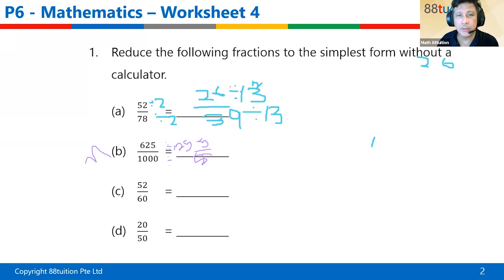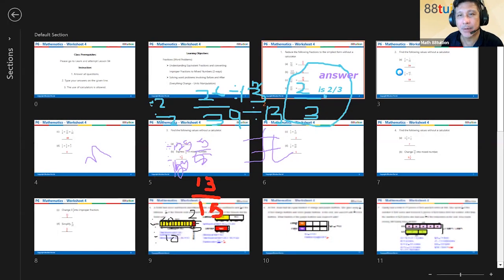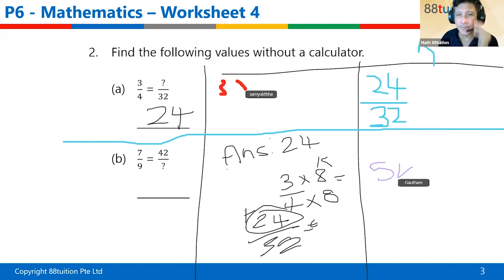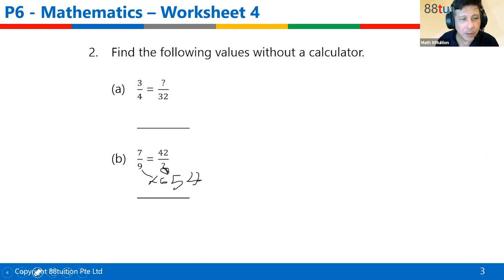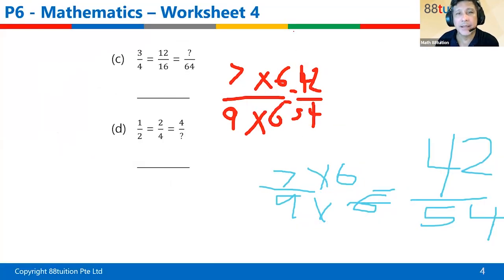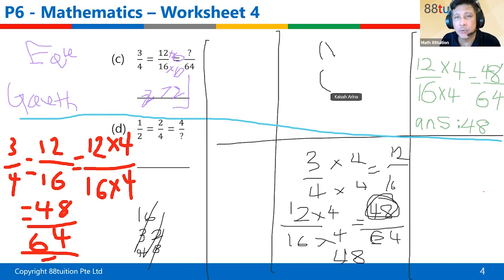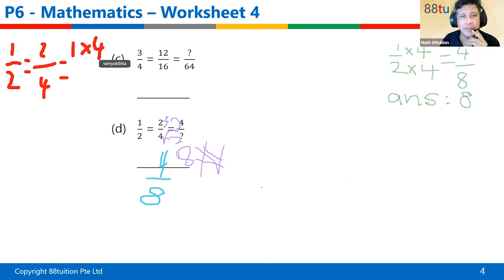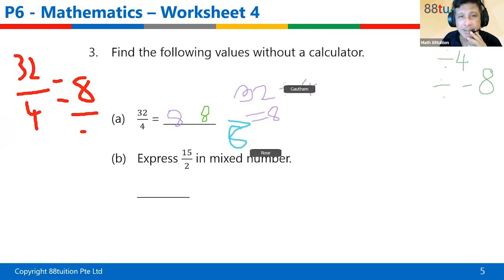P6 - Group D - Math - Tutorial 4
Highlights Of This Tutorial :

Learning Objectives
• Understanding Equivalent Fractions and converting Improper
Fractions to Mixed Numbers (2-ways)
• Solving word problems involving Before and After
(Everything Change - Units Manipulation)